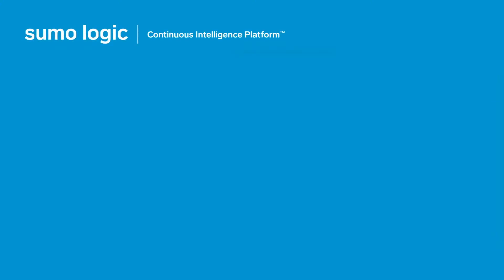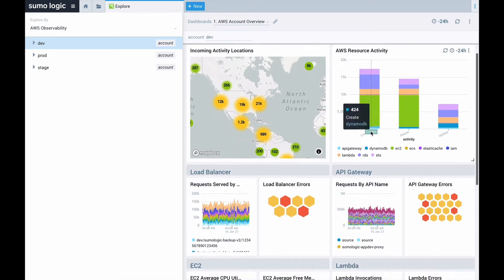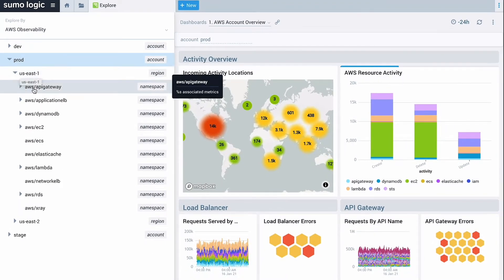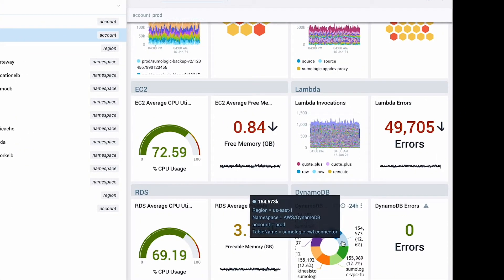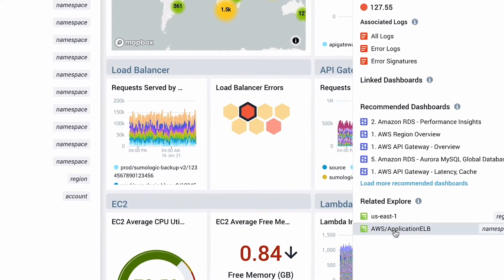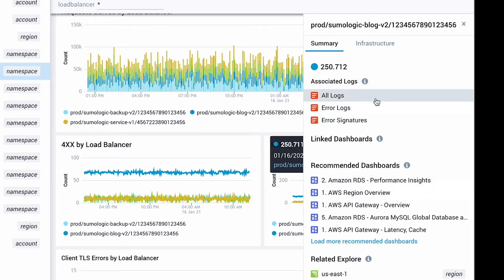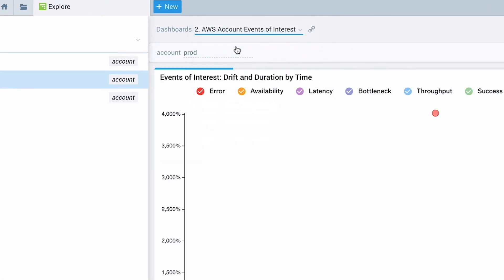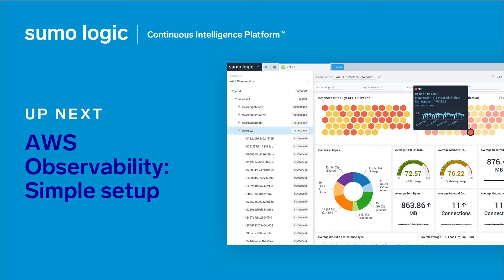AWS Observability: Overview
Get a product tour of the Sumo Logic AWS Observability solution. See how to unify monitoring for AWS services, accounts, and regions. The explore view makes it easy to navigate from high level views of the health of entire AWS accounts and regions to quickly drill into specific entities experiencing issues.